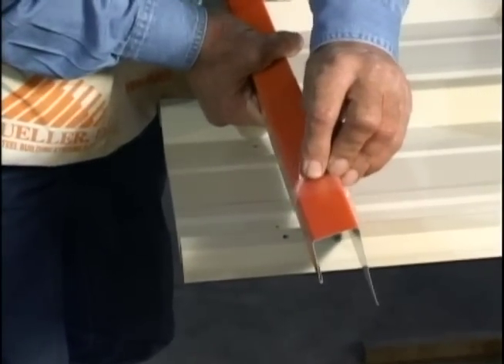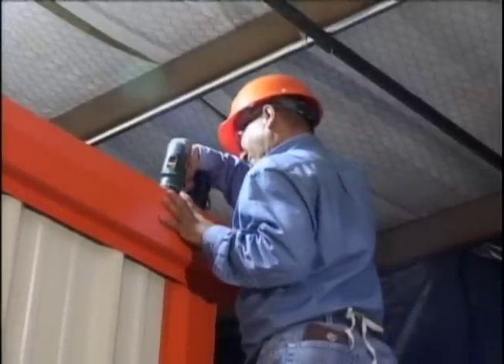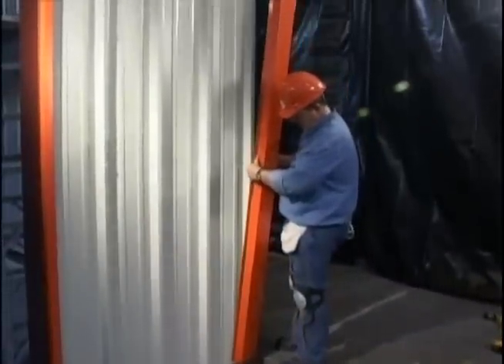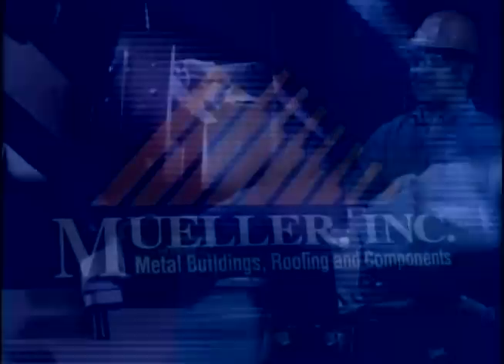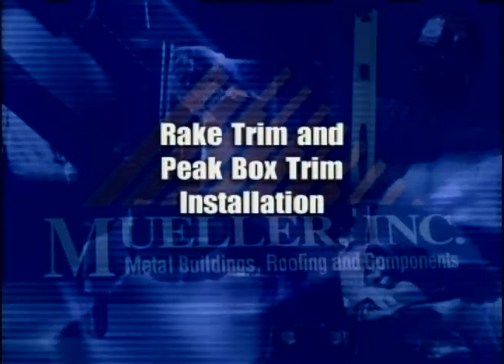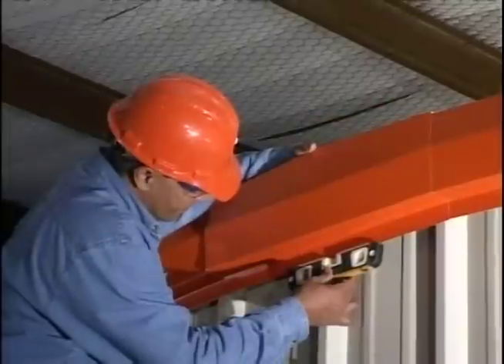PreFab Building Installation Video: Chapter 9 | Mueller, Inc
PreFab Building Installation Video: Chapter 9 - Trim Installation

The 9th and final video of the PreFab Building Installation Video Series by Mueller, Inc. covers the installation of building trim which is an important step, because the overall appearance of the finished building depends primarily on the quality of the installation of the trim.

To view more PreFab Building installation videos and learn more about Mueller, Inc and their Metal Building, Roofing, and Components, visit the Mueller, Inc